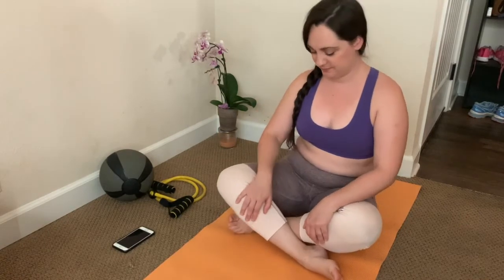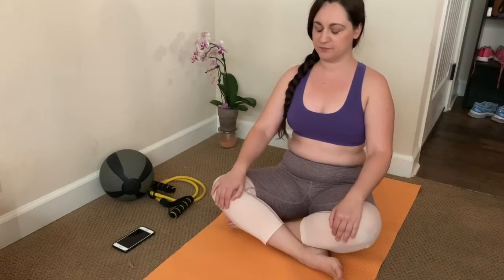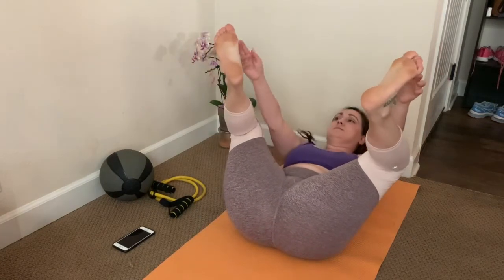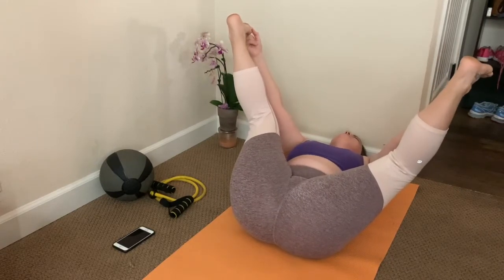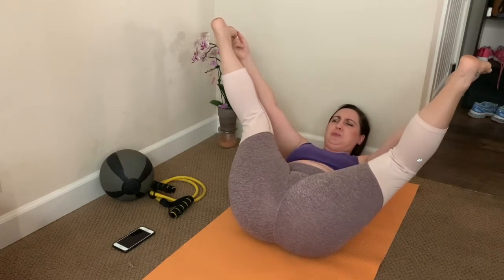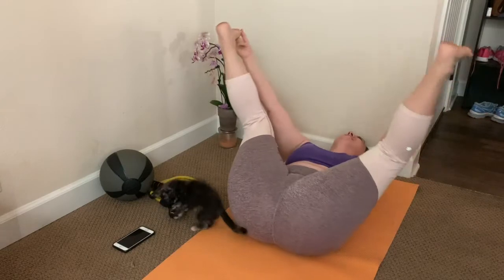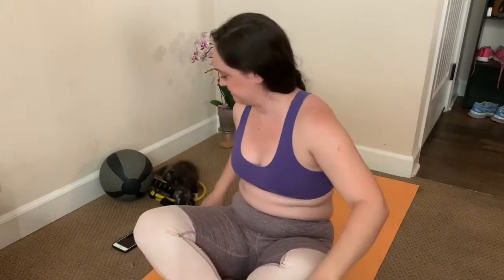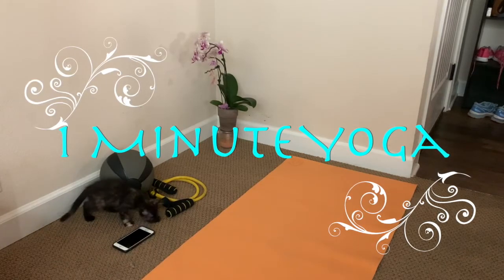One Minute Yoga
Do you want to benefit from yoga, but don't have an hour?

Try One Minute Yoga.

You'll leave the mat feeling fulfilled and ready to take on the day!